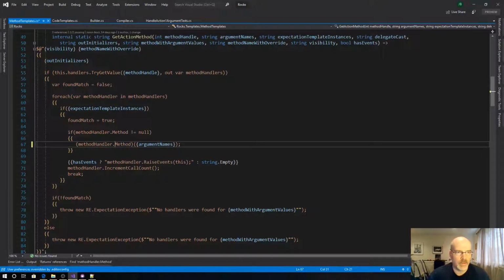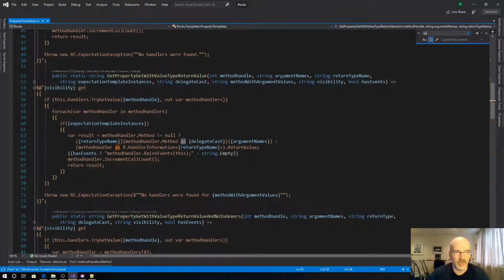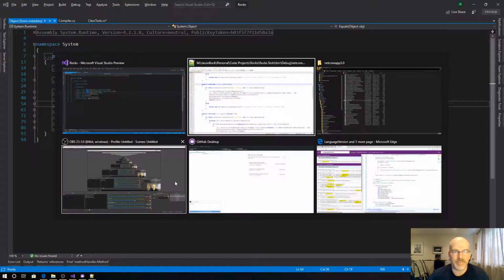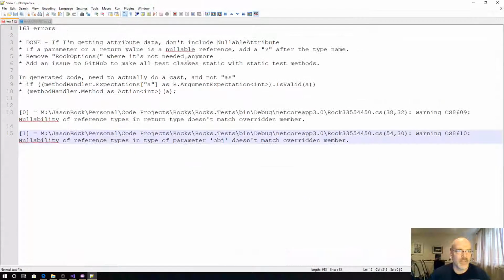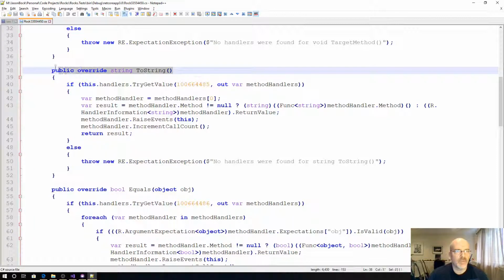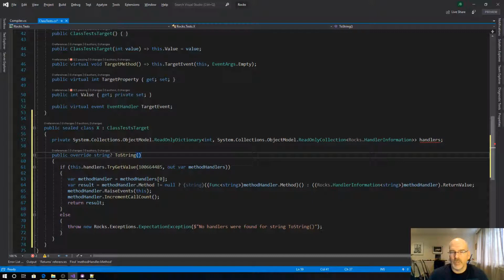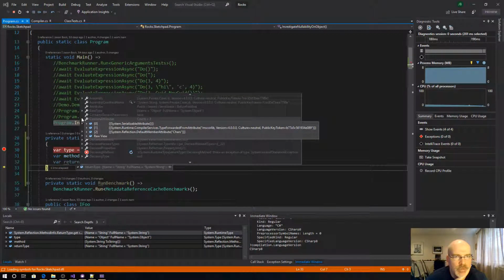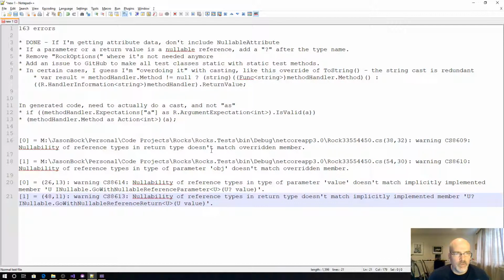FreeCodeSession - Episode 75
In this episode, I keep fighting issues with NullableAttribute in Rocks, I change my casts in generated code, I rant about the benefit of testing, and I get confused about return value types in virtual methods from the object type.